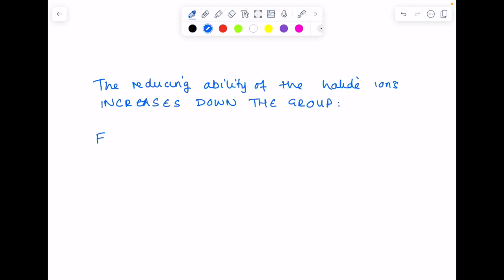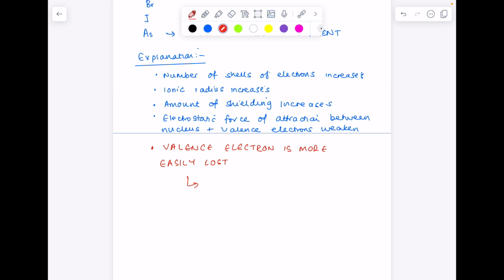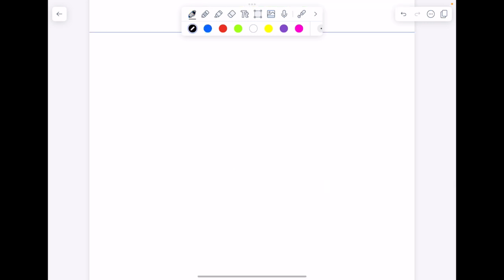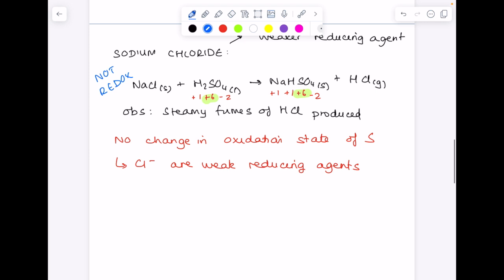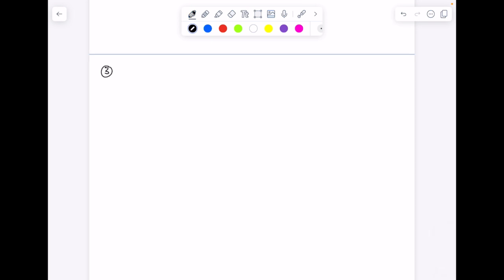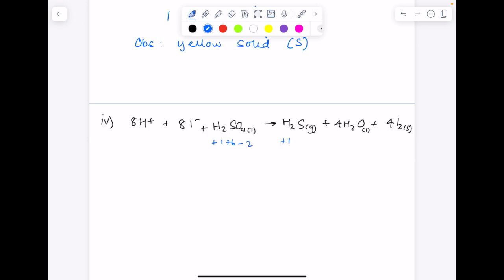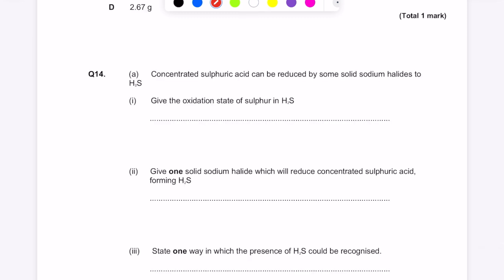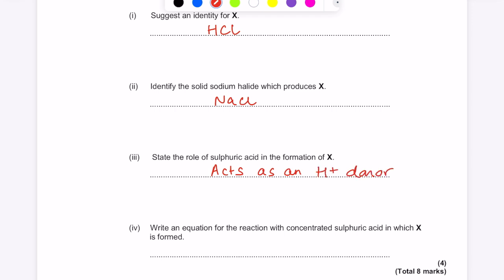Reducing Ability Of Halides | A Level & IB Chemistry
Hazel explains the trends in reducing ability of the Group 7/17 halide ions.

These SwH Learning videos are designed to help with your A Level or IB science revision.